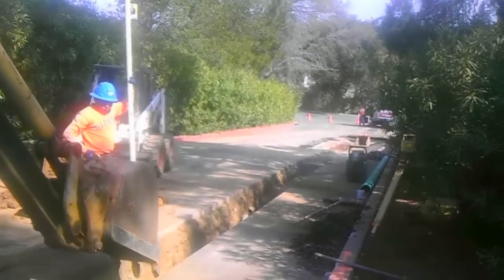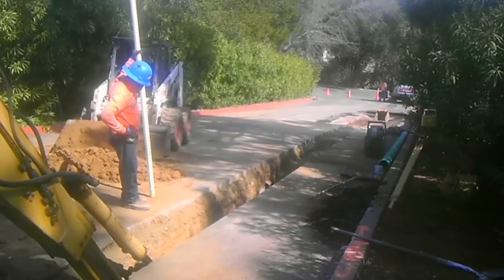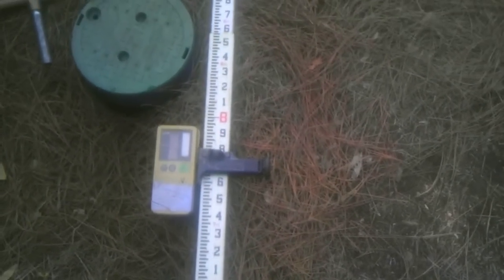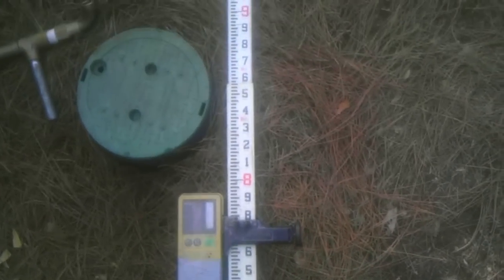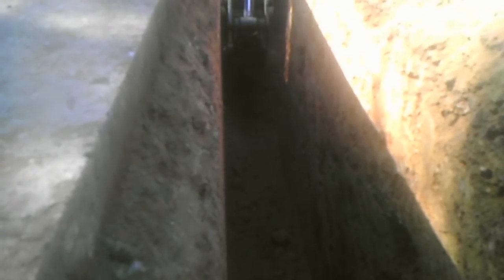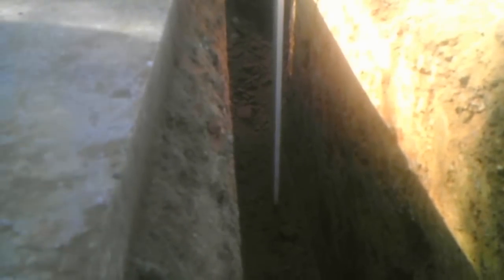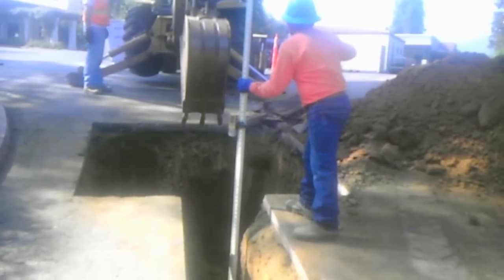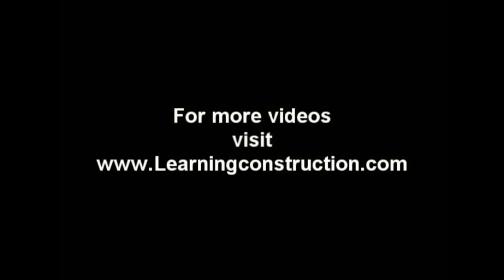How to Use a Rotary Laser Level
Step by Step Tutorial  Learn how to use a rotary laser level.  This is a small beginners tutorial to explain how rotary levels work and how to use them.

A Laser level can be used to determine the elevation of diferent areas on a plane, or to set an elevation of many items like concrete form boards, building pads, sewer lines and much more.

initial steps:

1. Set up your laser with a tripod. make sure to place it on an area that will reach all the points you will be checking.

2. Install the rotary laser as level as possible. Most rotary lasers are capable of self-leveling; however, you need to place it on a surface that is somehwhat level otherwise it will not work.

3. Set a benchmark.  This will be your control point to the elevation you want.  For example, let's say your level was set next in a landscape area, and you need to make the area level.  look for the spot that resembles to your desired elevation, and measure the height with your measuring stick.

4.  Double chek your elevations.